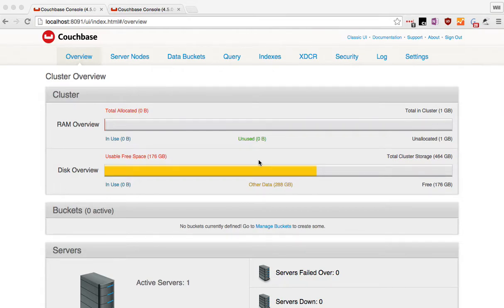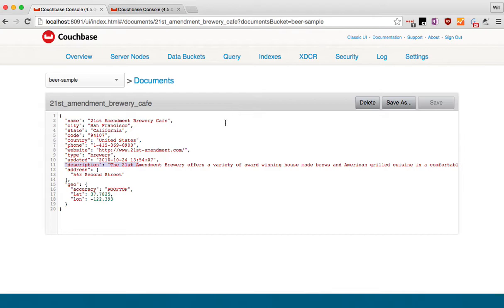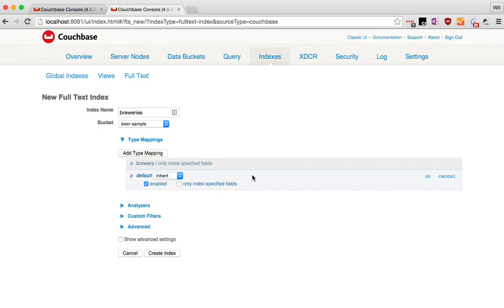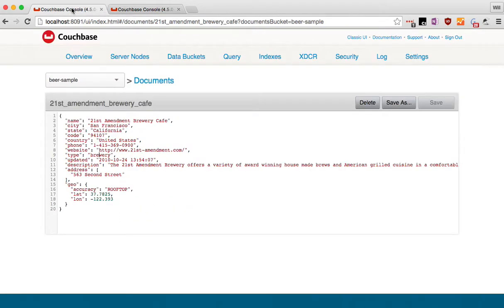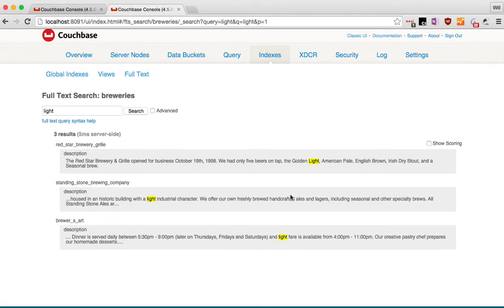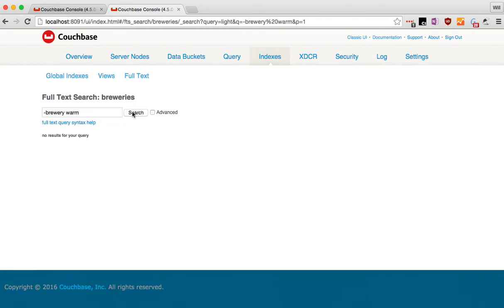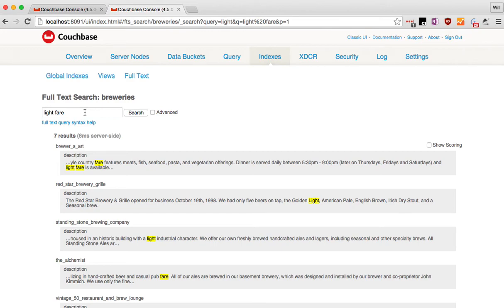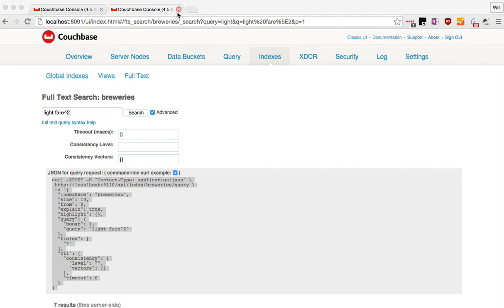Full Text Search in Couchbase Demo